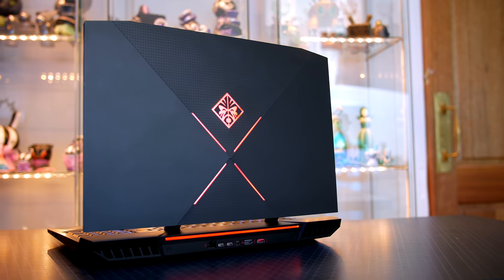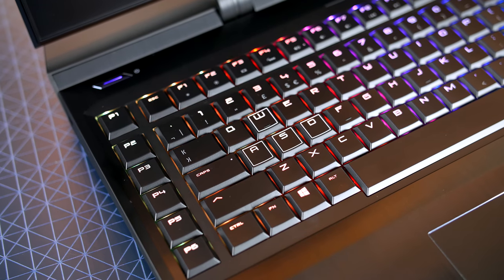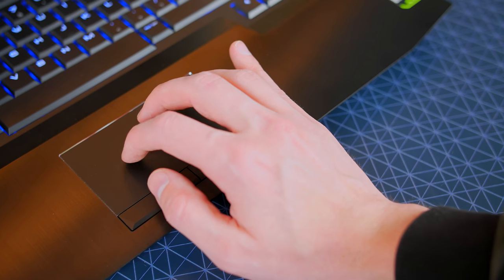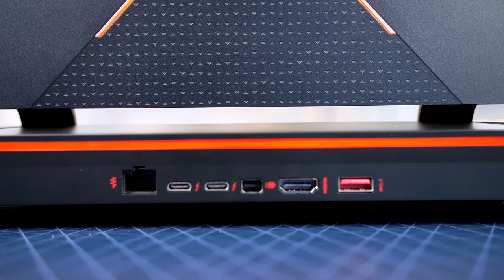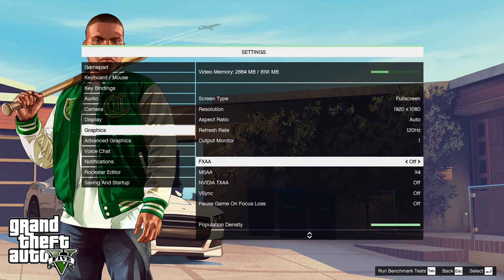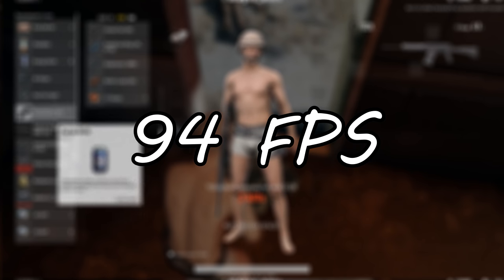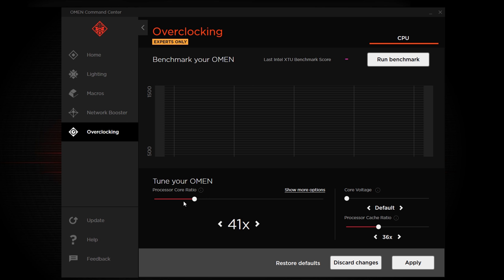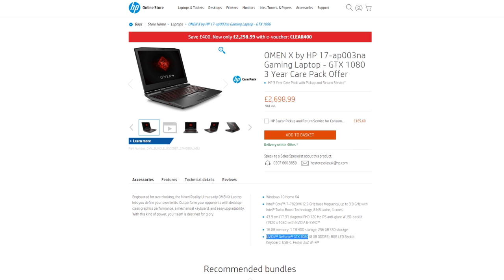HP Omen X Laptop Review 2018 - My Favourite Gaming Laptop?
So if you are looking for the ultimate gaming laptop then the Omen X by HP is something you should look at. It comes with a hefty price tag but it is packed with all the latest and greatest components and may well be the best portable gaming laptop of 2018 so far.

Full specs -
- Intel® Core™ i7-7820HK (2.9 GHz base frequency, up to 3.9 GHz
  with Intel® Turbo Boost Technology, 8 MB cache, 4 cores)
- 43.9 cm (17.3") diagonal FHD 120 Hz IPS anti-glare WLED-backlit
  (1920 x 1080) with NVIDIA G-SYNC™
- 16 GB memory; 1 TB HDD storage; 256 GB SSD storage
- NVIDIA® GeForce® GTX 1070 (8 GB GDDR5)
- RGB LED Backlit Keyboard; USB-C; Faster 2x2 Wi-Fi®